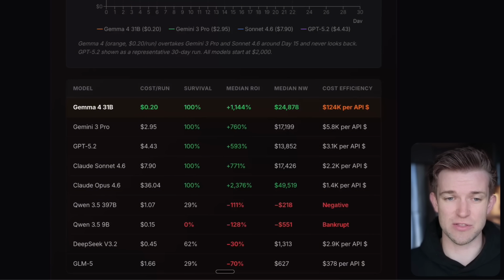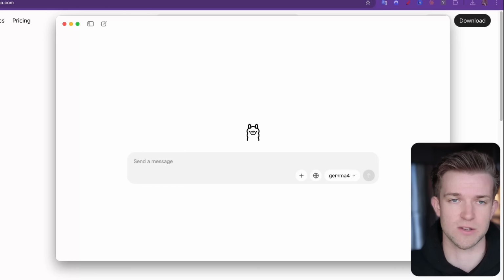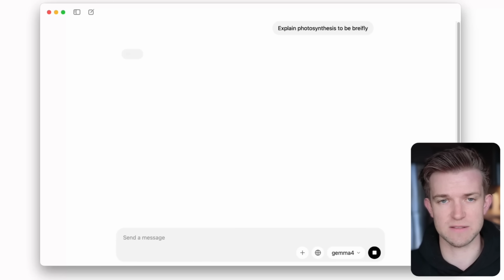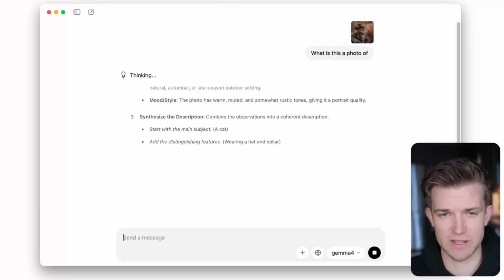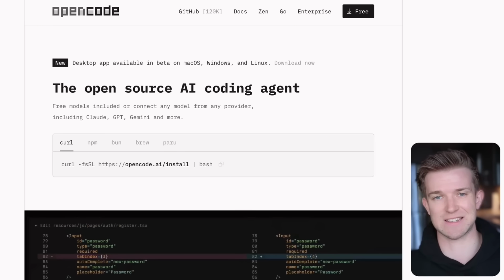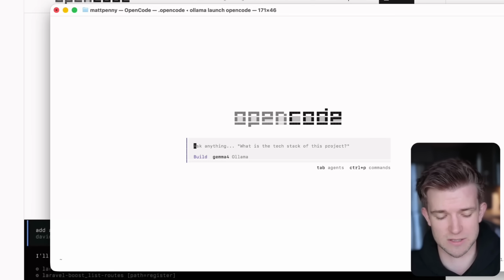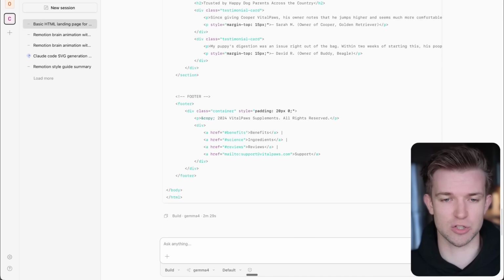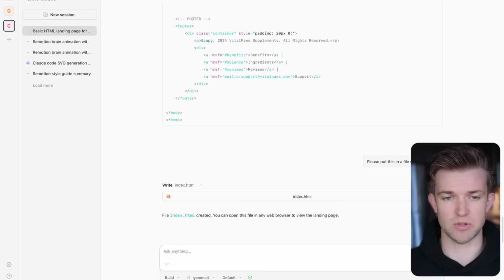How To Use Gemma 4 AI LOCALLY on Your Computer (FREE & UNLIMITED)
Gemma 4 is the first model that you can run locally that is genuinely useful. In this video I'm going to show you how you can install in, how you can use it locally, and how you can integrate it with OpenCode so you can vibe code even when offline.